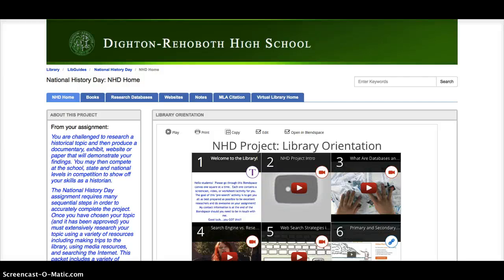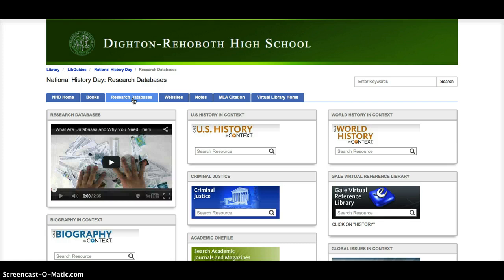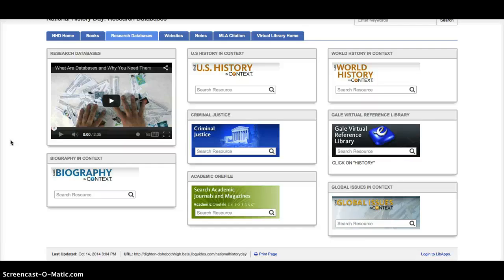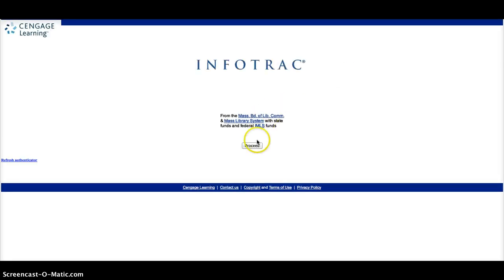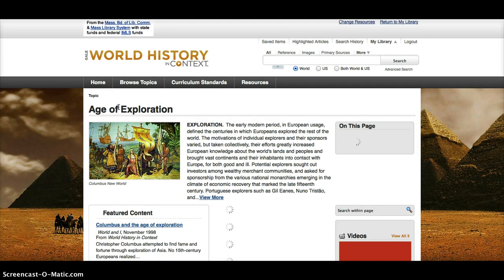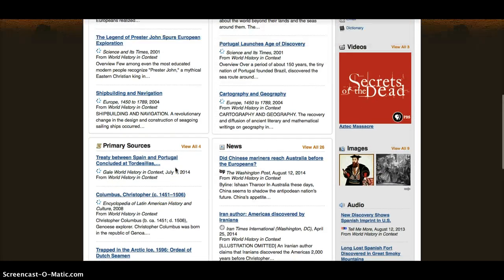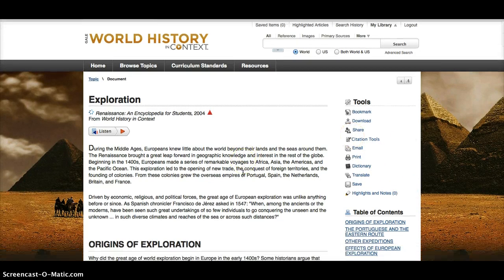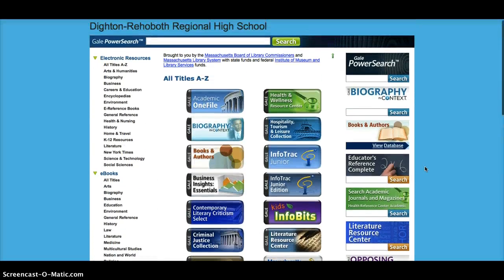NHD Databases Overview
This screencast will give students an overview of the research databases.